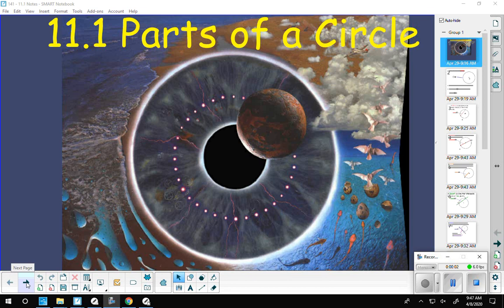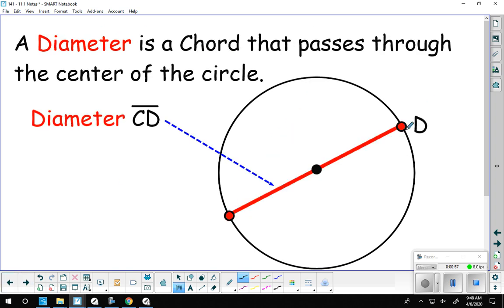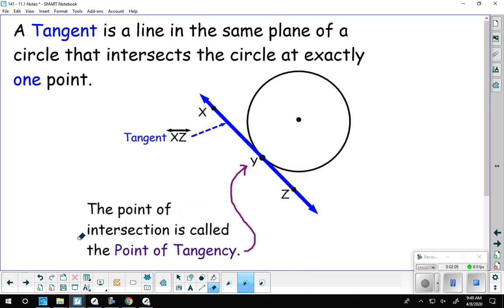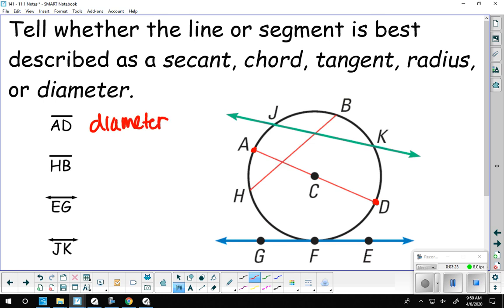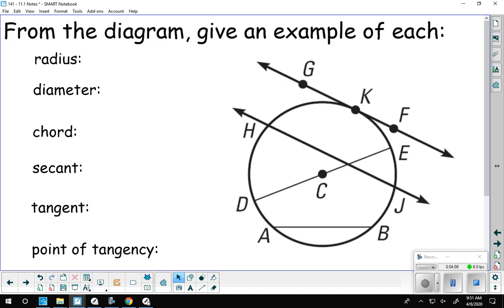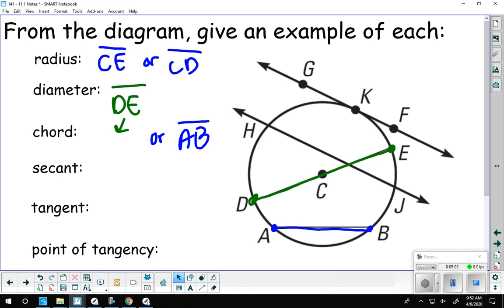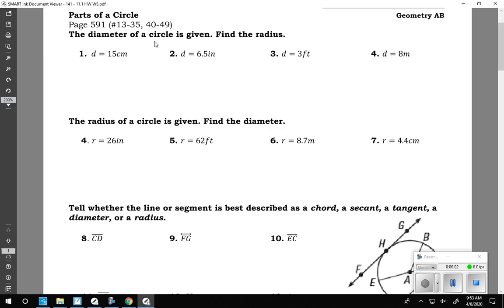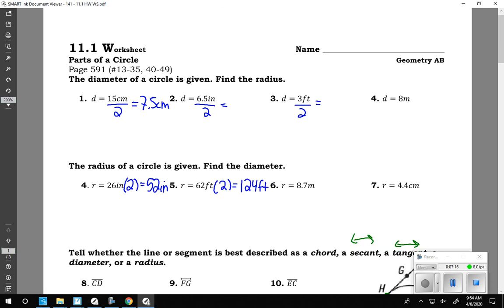11.1 Parts of a Circle